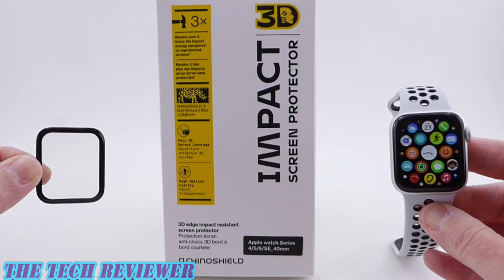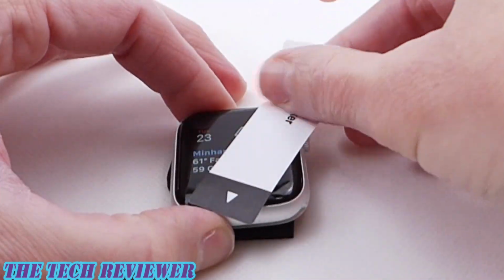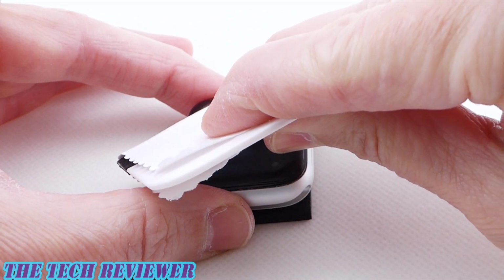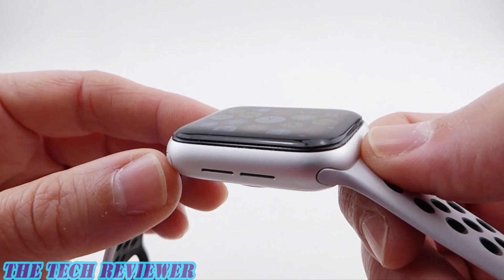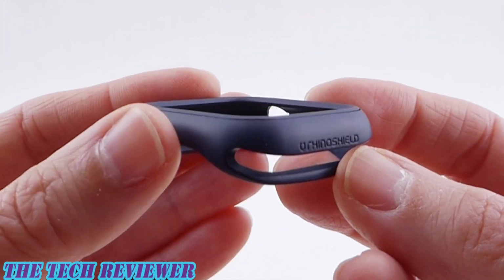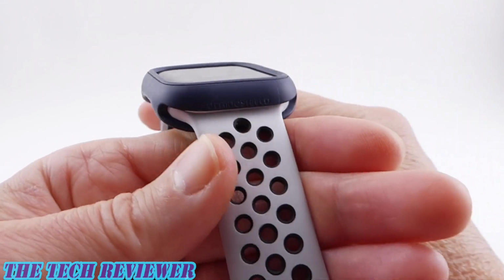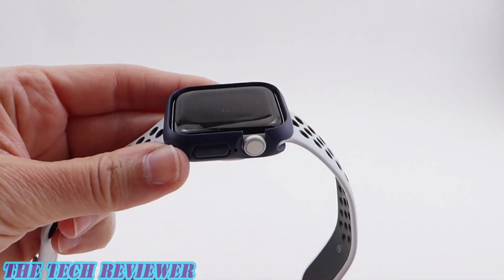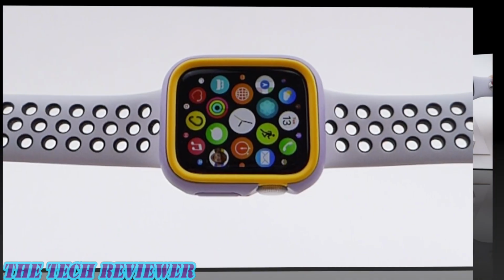RhinoShield 3D Impact Screen Protector & CrashGuard NX: An Ultra Protective Combo for Apple Watch!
Looking for ultimate protection for your new Apple Watch? The RhinoShield 3D Impact Screen Protector offers 3x impact protection for your screen, and the CrashGuard NX Apple Watch case gives you military standard drop protection. Plus, the CrashGuard NX comes in the wide variety of color options people have come to expect from RhinoShield products.  In this video, I’m going to show you how to install the 3D Impact Screen Protector on your Apple Watch and check out its compatibility with the CrashGuard NX Apple Watch case.

The 3D Impact Screen Protector for Apple Watch is available directly from RhinoShield and it has an MSRP of $14.99. The Crashguard NX Apple Watch case featured in this review is also $14.99 and extra rims are $2.99, but you can save $1 per rim and $5 on the screen protector if you bundle them together with the CrashGuard NX case. If you are planning to do this, you need to first put the CrashGuard NX in your cart and then, when the special discount screen comes up, add the 3D Impact Screen Protector and the extra rims at that point. Otherwise, you won’t get the bundle discount.  Many thanks to the kind folks at RhinoShield for sending me out this sample to review.